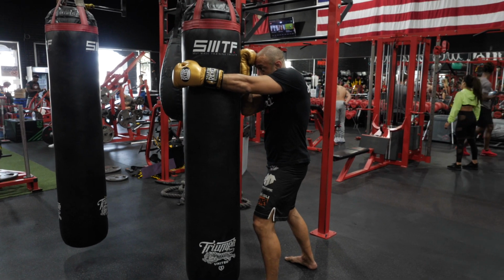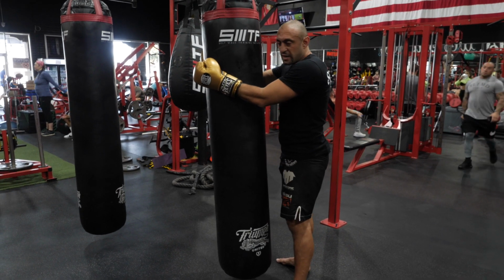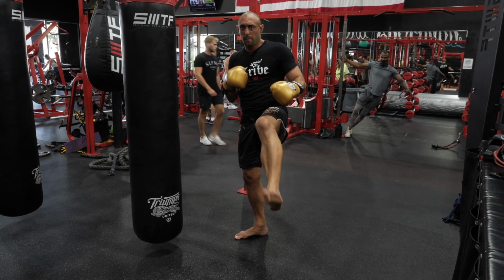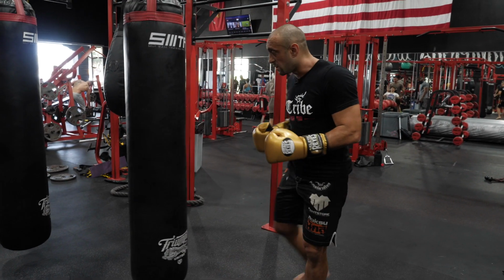7 Heavy Bag Drills to Build Pro-Level Defense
Learn these heavy drills to develop your sparring and fighting skills. These drills will improve your defense big time. Good habits make all the difference!

Timestamps:
0:00 Common Mistakes Between Combos
0:31 Defend Yourself
0:39 Checks
1:50 Step Out of Range
3:07 Turn It into a Clinch
5:52 Push Kick at the End
7:51 Teep Drill
8:58 Be Consistent

Learn detailed technique breakdowns, partner drills that work, and get insight into everything Muay Thai related from Coach Ronnie Najjar's three decades of experience in the sport.